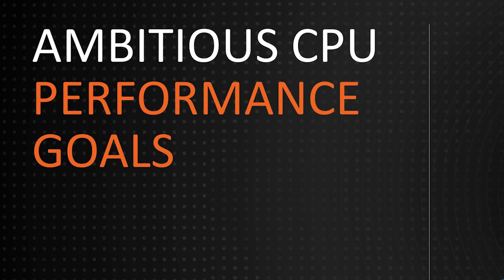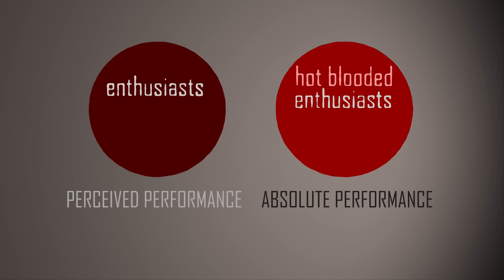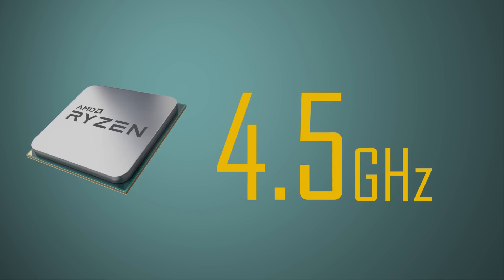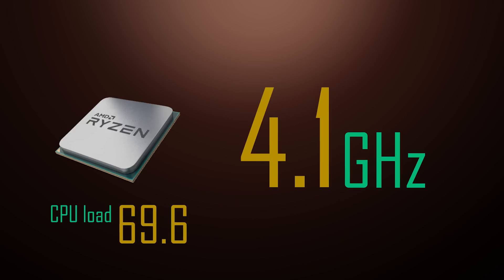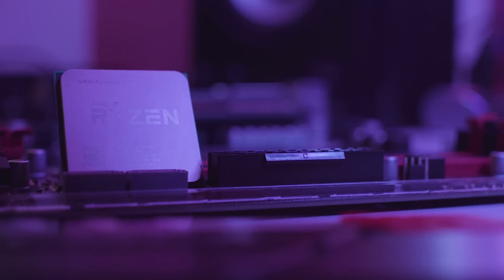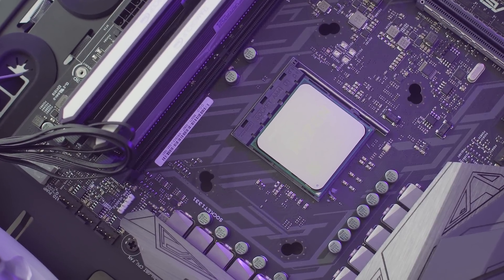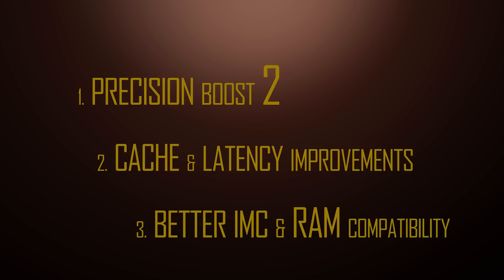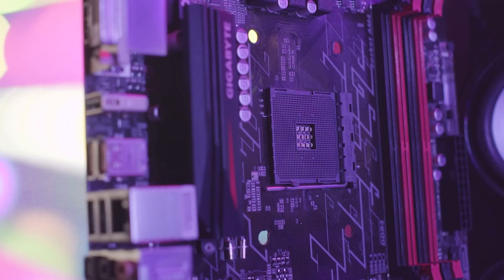4.5GHz doable on SECOND GEN RYZEN?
Will second generation Ryzen, Pinnacle Ridge, Zen + be able to reach 4.5GHz? Let's speculate a little, throw in some facts and wishful thinking to see if this is doable.